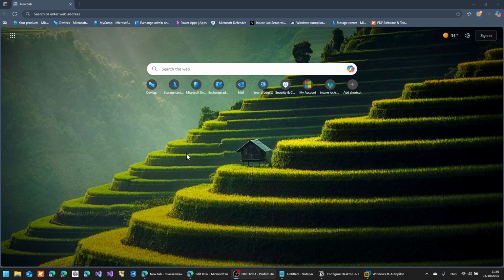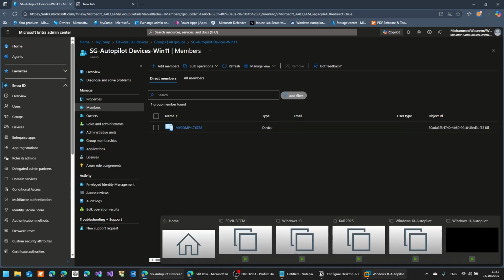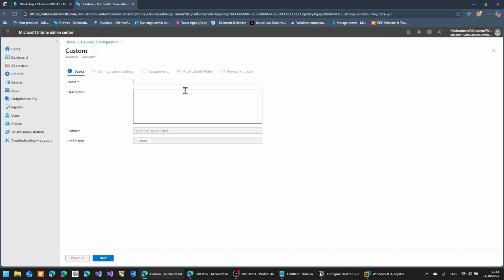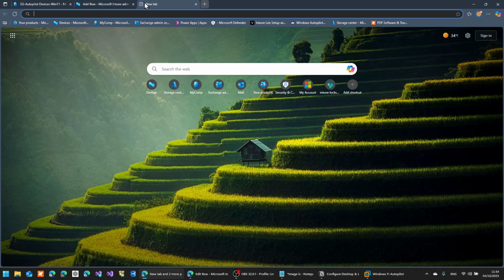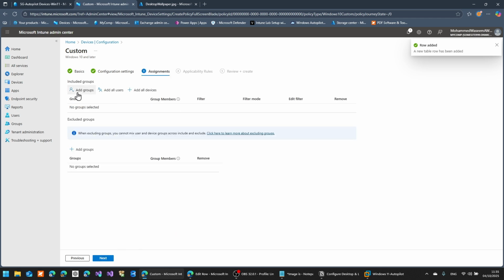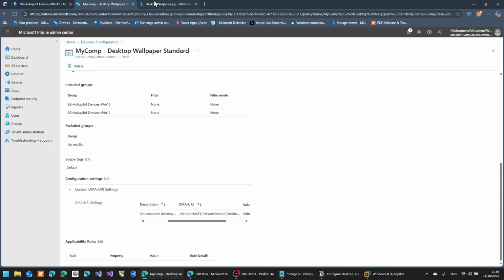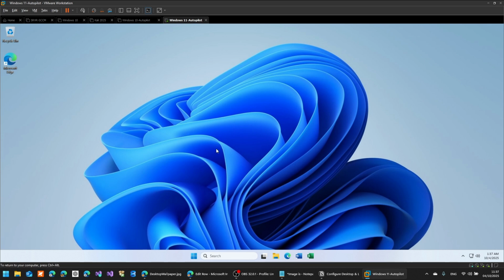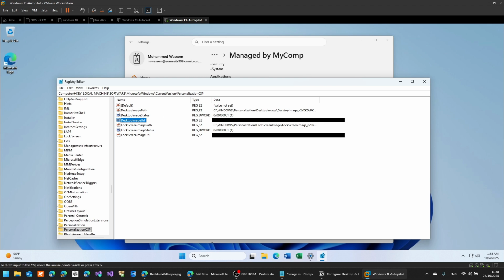MD-102 - Microsoft Intune Policy - Desktop Wallpaper | VirtualTechBytes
Easily set desktop wallpaper using Microsoft Intune! 🖥️ Learn how to create and apply a wallpaper policy in Intune for Windows 10/11 devices.

! 🎨🖥️ In this video, we’ll walk through configuring a device configuration profile in Intune to push a custom wallpaper to your Windows 10/11 devices.

✅ What you’ll learn:
   1. How to create and assign a policy in Microsoft Intune
   2. Setting desktop wallpaper via configuration profile
   3. Registry location to verify wallpaper policy

✅ Requirement:
   Windows Enterprise Version

NAME: Desktop Wallpaper
DESCRIPTION: Set corporate desktop wallpaper
OMA-URI: ./Vendor/MSFT/Personalization/DesktopImageUrl
DATA TYPE: String
VALUE: Publicly accessible image ending with jpg, jpeg, png